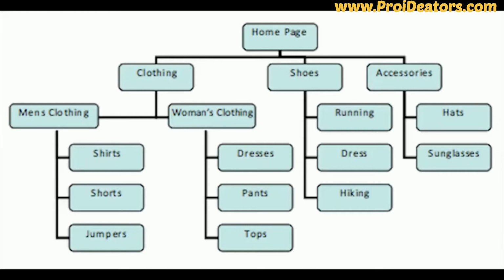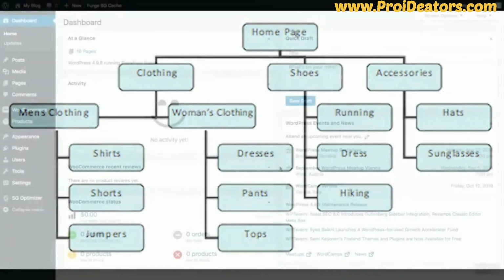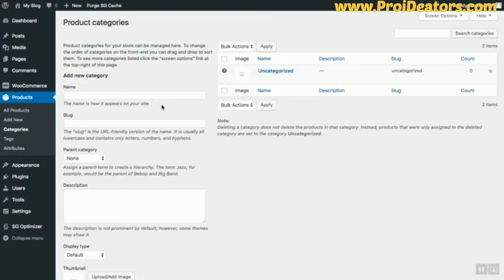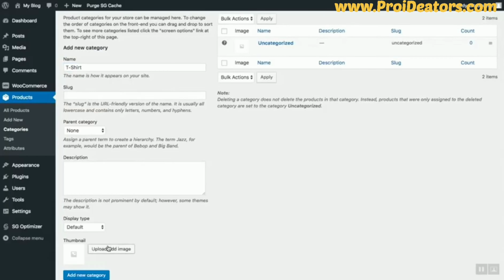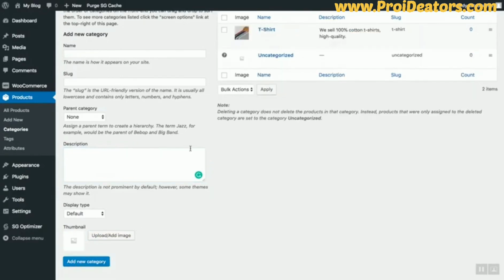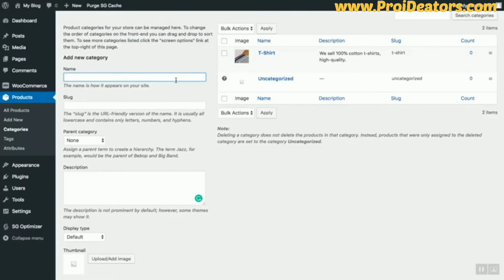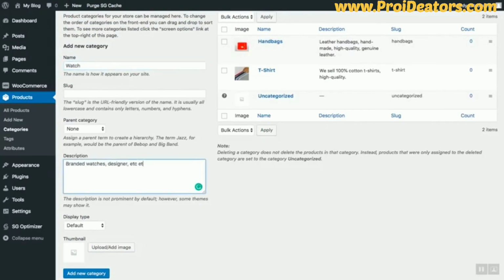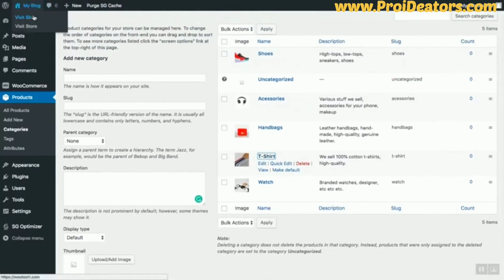Step 4 - How to Add Product Categories in WooCommerce | WooCommerce Tutorials